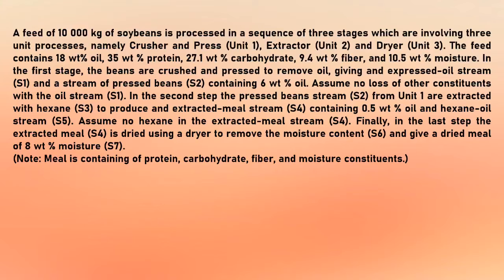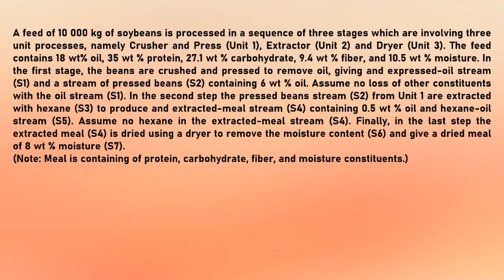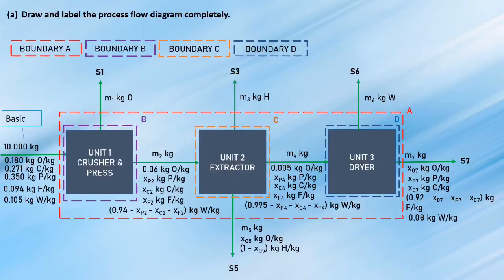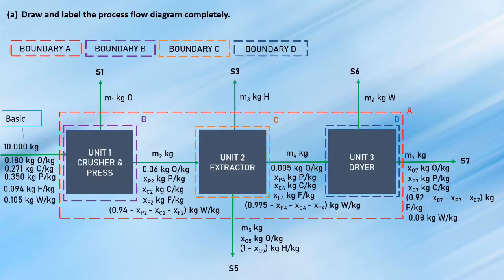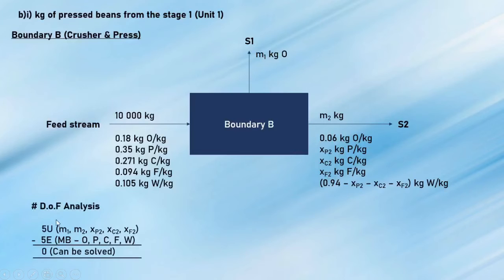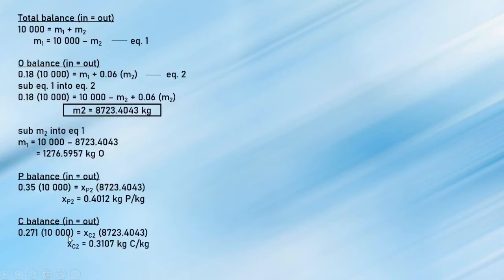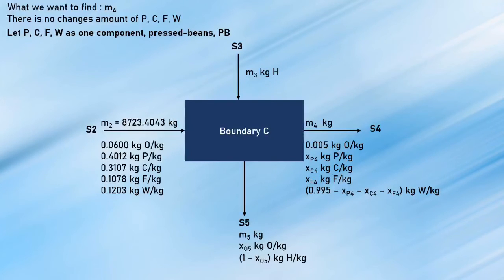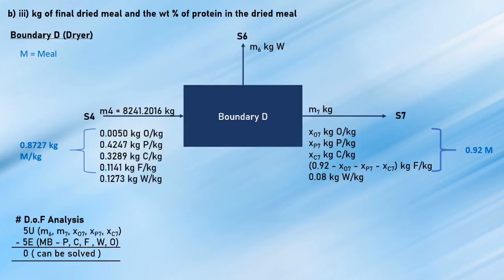Team3_SETK1123-01_TeamAssignment1_Q3